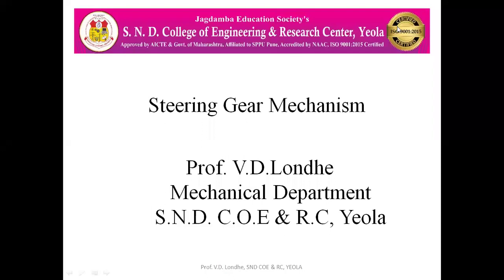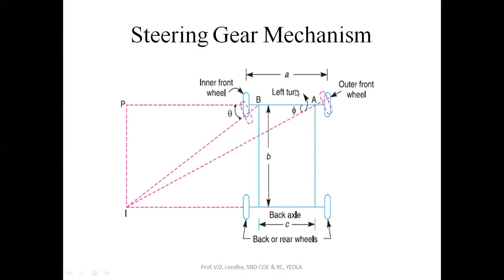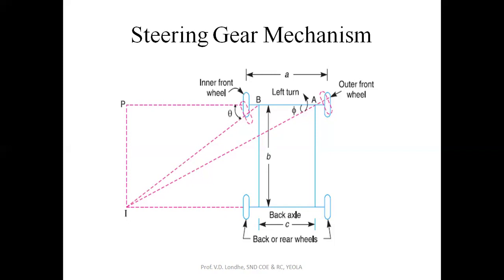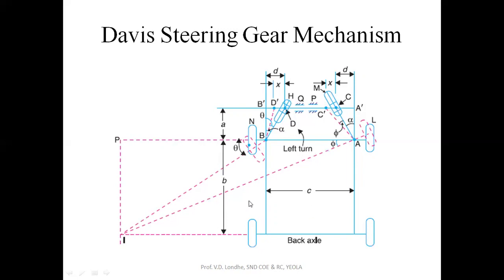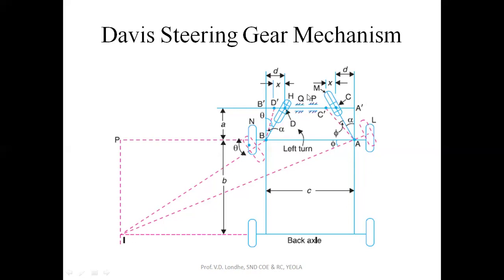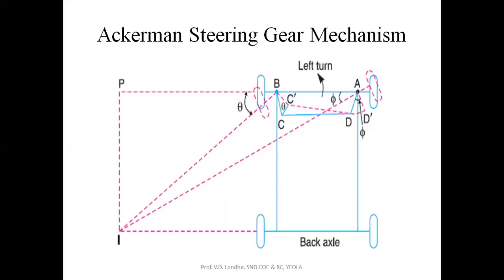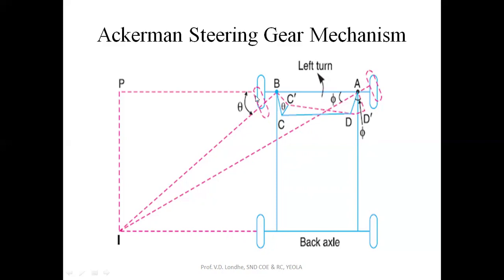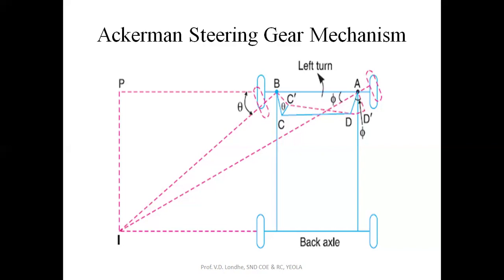Steering Gear Mechanism